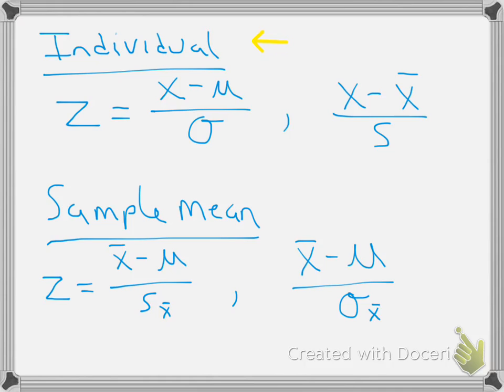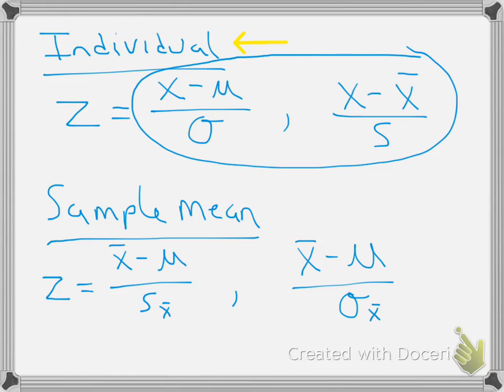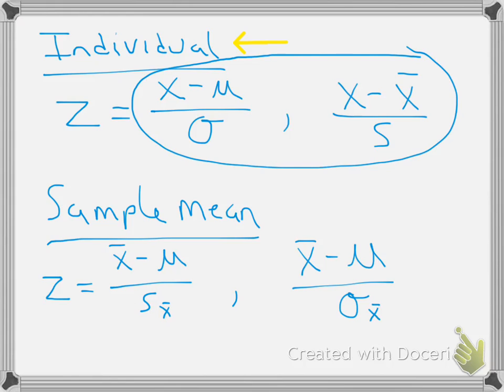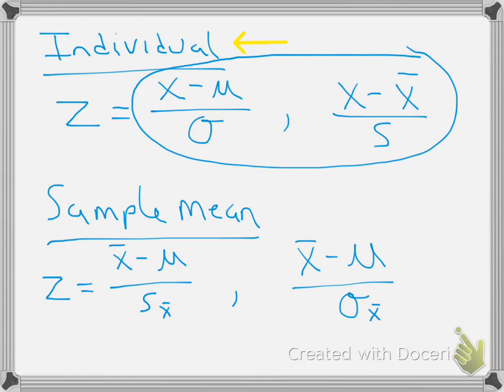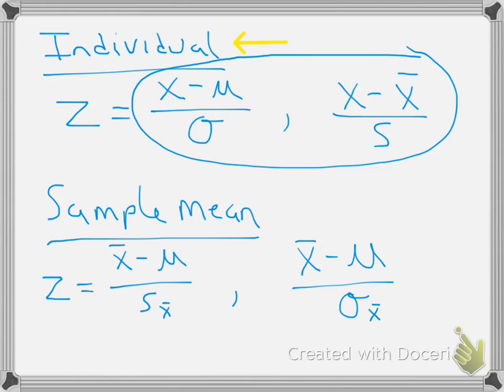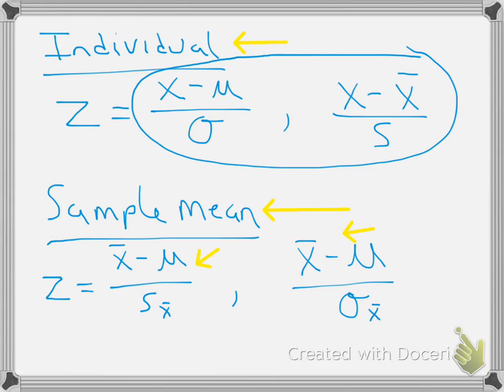What are z scores?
In this video Tim Urdan, author of Statistics in Plain English, explains what z scores are and how to calculate them for individual scores or for sample means.